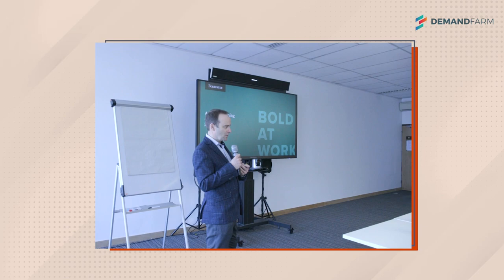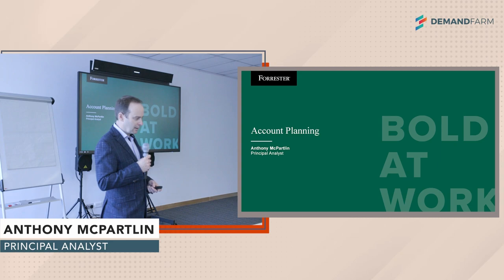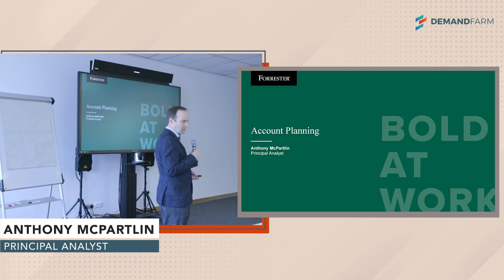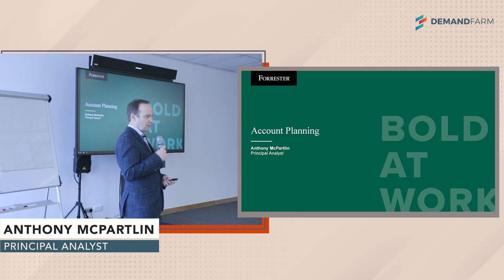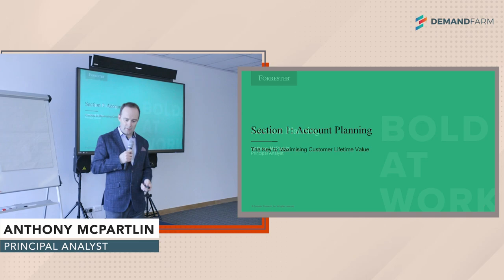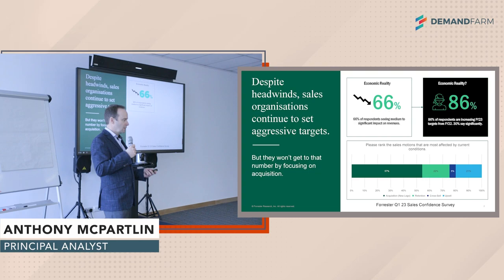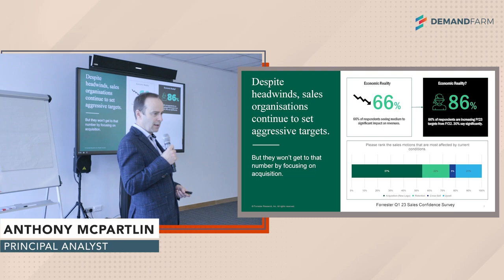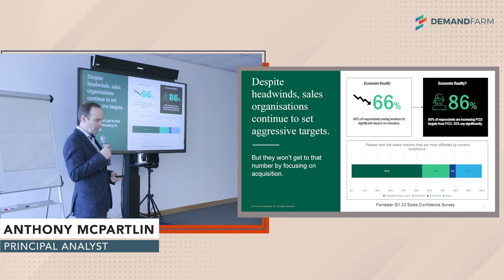Module 1: Introduction to Account Planning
In this module, you'll gain knowledge on how to develop account planning capabilities, drive adoption through your organization, and achieve performance accountability.